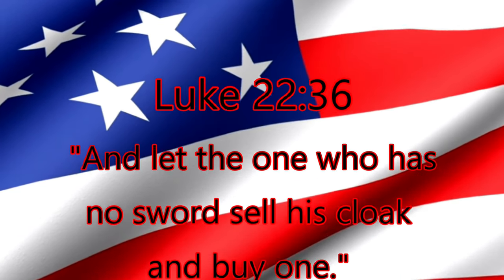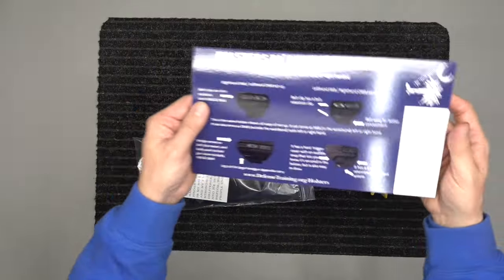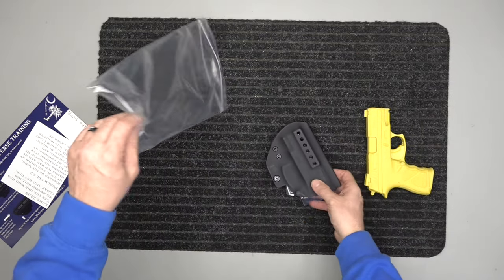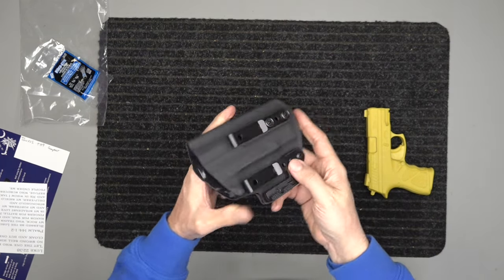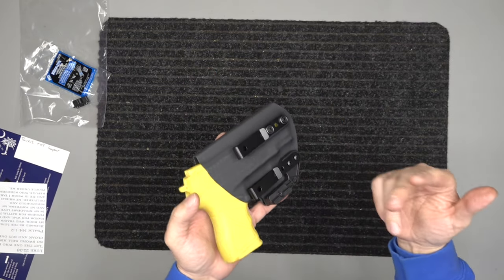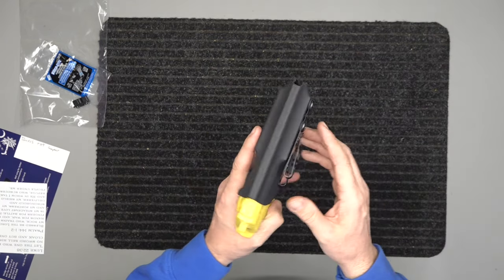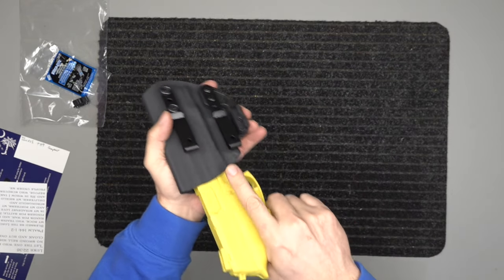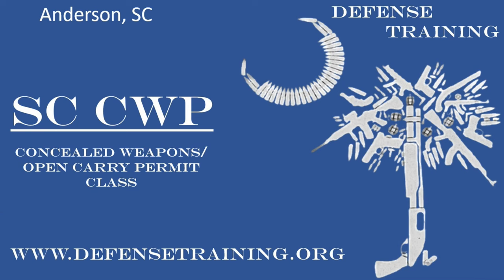Taurus TH9 compact Holster by Defense Training